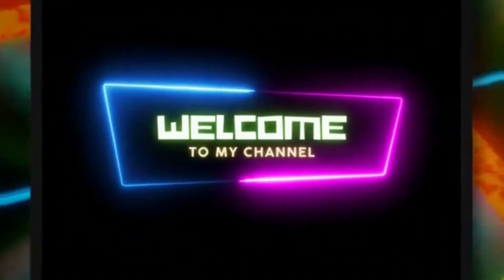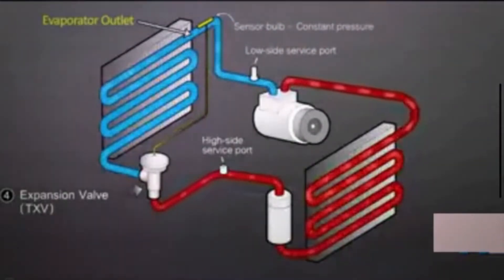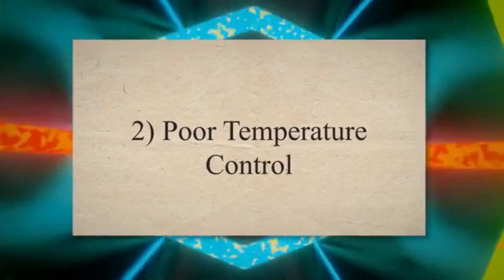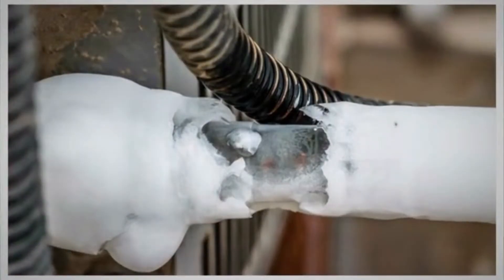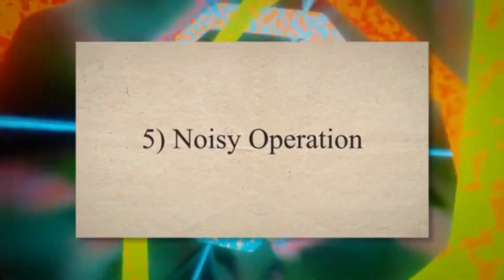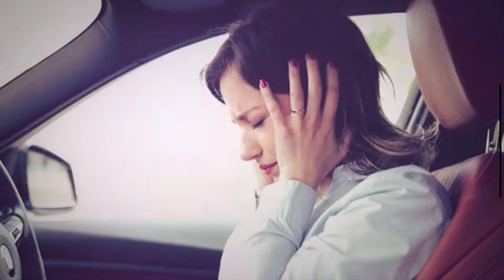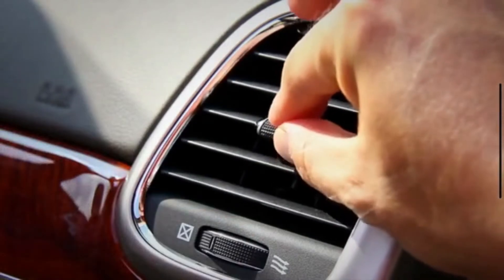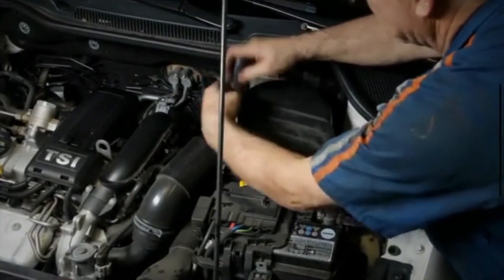TOP 9 SYMPTOMS OF A BAD EXPANSION VALVE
This video explains the function of an expansion valve. In this video, we also deeply discussed the symptoms of a bad expansion valve.

SYMPTOMS OF A BAD EXPANSION VALVE
1) Warm Air From Vents
One of the most noticeable signs of a bad expansion valve is warm air coming from the vents. The valve regulates the flow of refrigerant into the evaporator coil, and if it's malfunctioning, it can't control the refrigerant flow properly, leading to reduced cooling capacity.

2) Poor Temperature Control
The expansion valve plays a crucial role in maintaining the proper temperature in the evaporator coil. A faulty valve can result in inconsistent cooling and temperature fluctuations.

3) Frost Buildup
An expansion valve that's stuck open or partially open can cause excessive refrigerant flow into the evaporator coil. This leads to frost or ice buildup on the evaporator coils. This reduces the system's efficiency and can lead to cooling problems.

5) High Suction Pressure
A bad expansion valve can lead to abnormally high suction pressure in the evaporator coil, which can strain the compressor and other system components. This can result in reduced system efficiency and even damage to the compressor.

6) Noisy Operation
A bad expansion valve can sometimes cause unusual noises in the air conditioning or refrigeration system, such as hissing or gurgling sounds. These noises can be indicative of refrigerant flow issues.

7) Low Airflow
Reduced cooling capacity can also result in lower airflow from the vents. If you notice that the air coming from the vents feels weak or doesn't provide enough airflow, it could be a sign of a bad expansion valve.

8) Increased Fuel Consumption
Inefficiencies in the air conditioning system due to a bad expansion valve can lead to increased fuel consumption. When your expansion valve goes bad, your engine start to work harder to maintain the desired cabin temperature.

9) Refrigerant Leaks
A bad expansion valve may cause refrigerant leaks in the system, which can further impact cooling performance and contribute to environmental concerns.

--- Time Stamp --
00:00 - Introduction
00:27 - SYMPTOMS OF BAD EXPANSION VALVE
00:33 - Warm Air From Vents
00:58 - Poor Temperature Control
01:19 - Frost Buildup
01:41 - High Suction Pressure
02:03 - Noisy Operation
02:26 - Low Airflow
02:48 - Increased Fuel Consumption
03:08 - Refrigerant Leaks